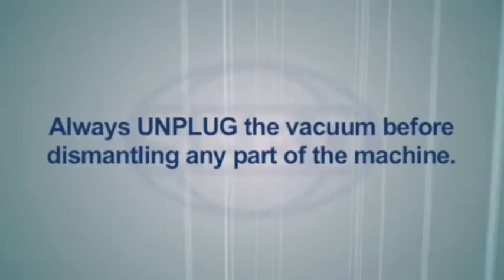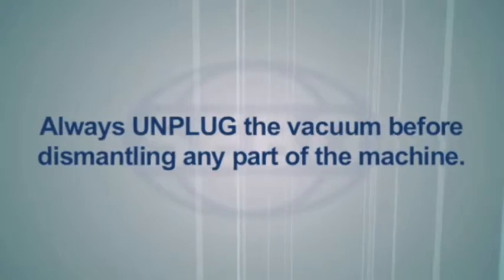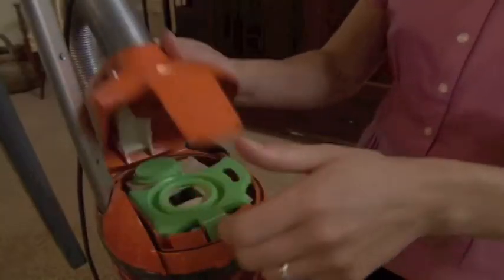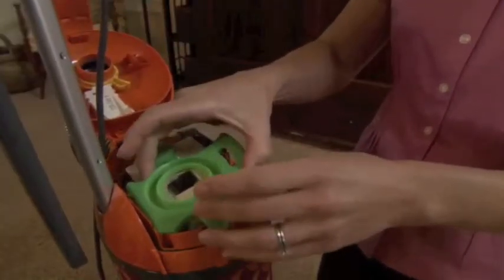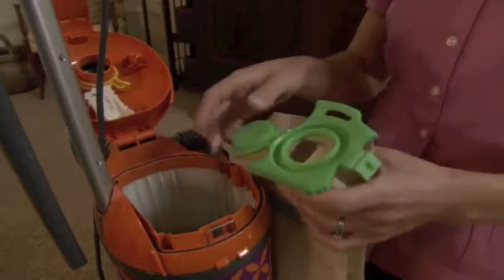Sebo Felix Series - Change the bag 1